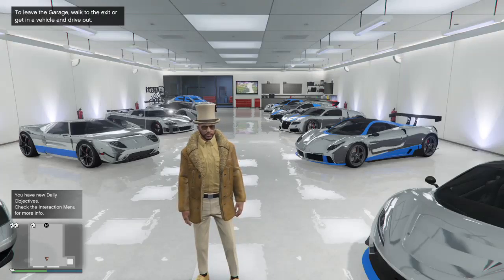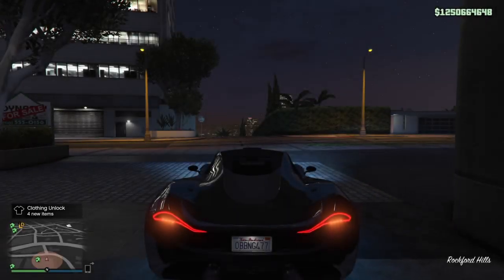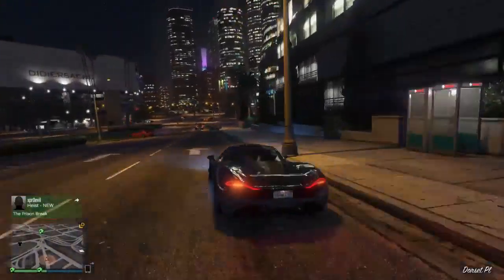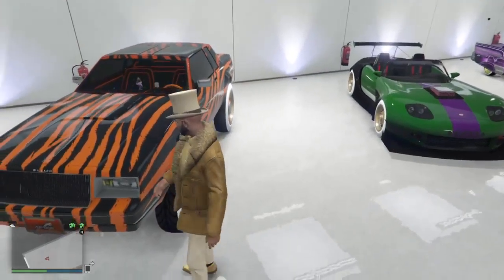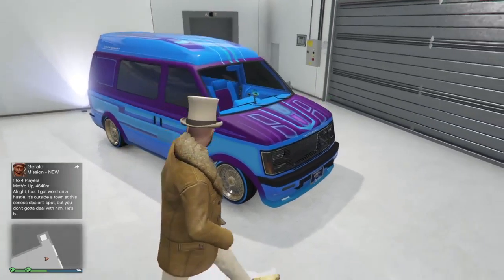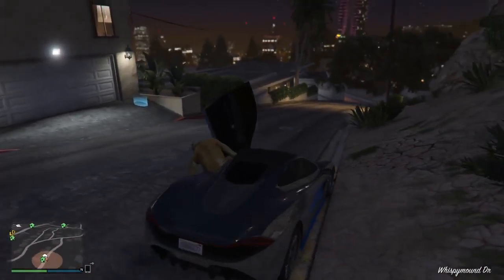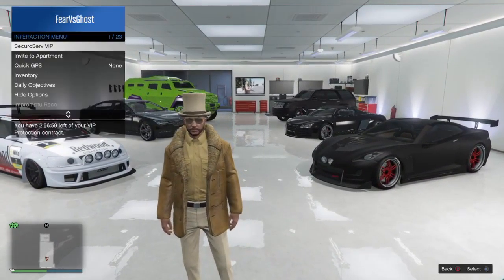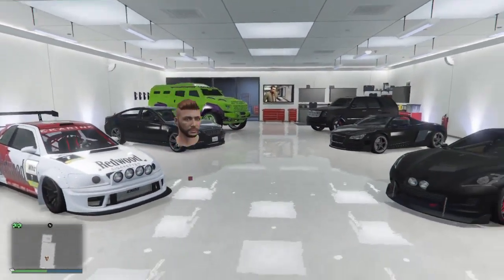Modded Gta 5 Showcase/Character!!